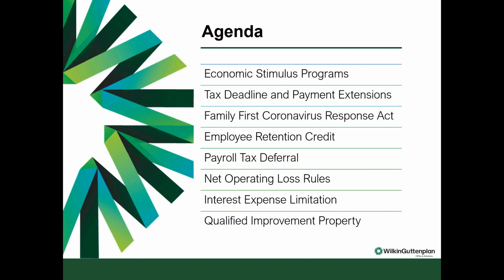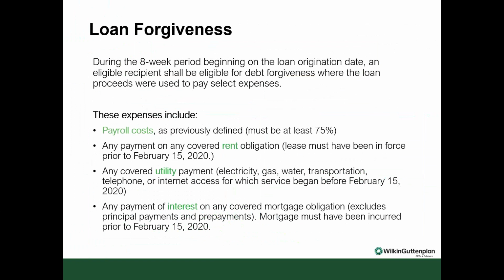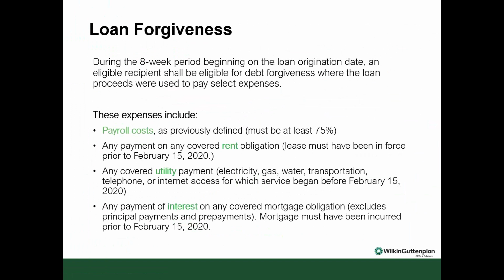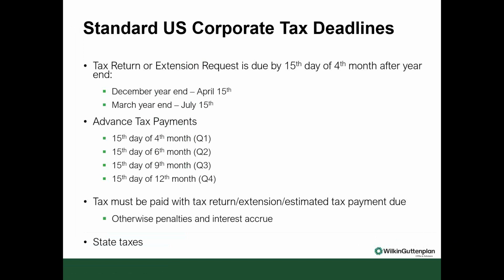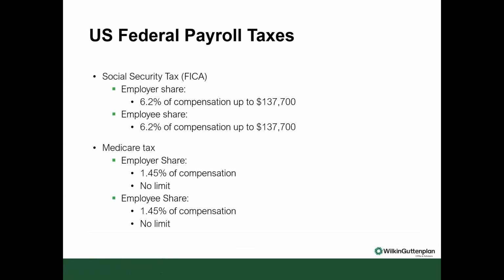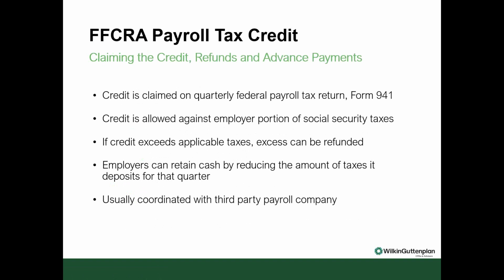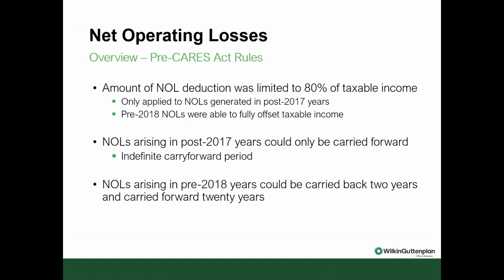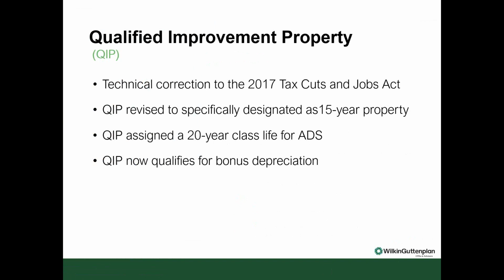Recent US Coronavirus Tax Relief Considerations for Foreign Owned US Corporations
In late March, the US enacted the CARES Act which provided broad emergency funding and tax relief to many US based businesses in light of the impact of Covid-19.  This one hour webinar will address the business tax provisions of the CARES Act with a special focus on foreign owned US businesses.  Topics discussed include:

Special funding programs
Extension of tax deadlines
Net Operating Loss carrybacks
Employee Retention Credits
Payroll Tax Deferrals